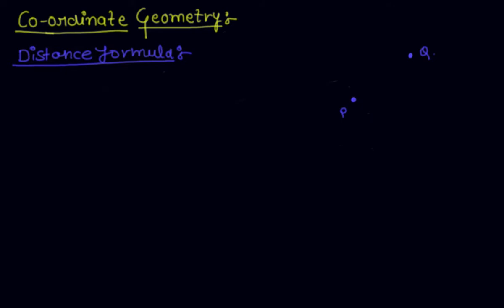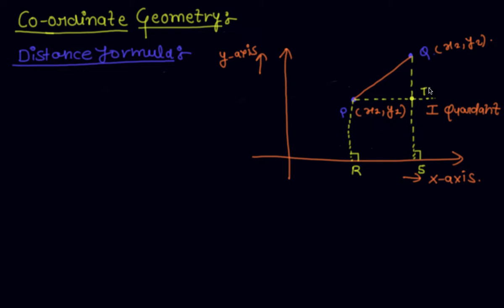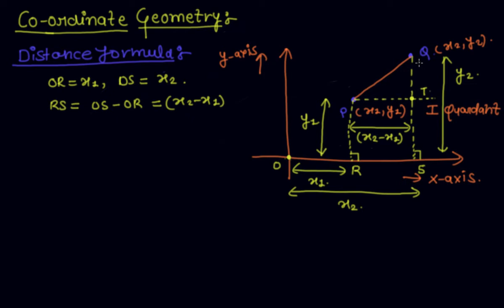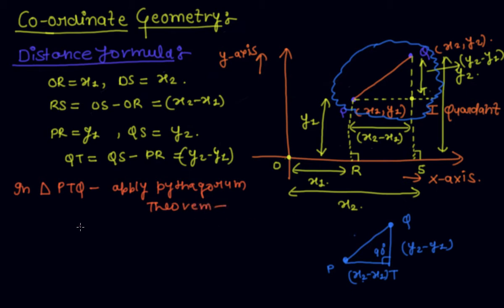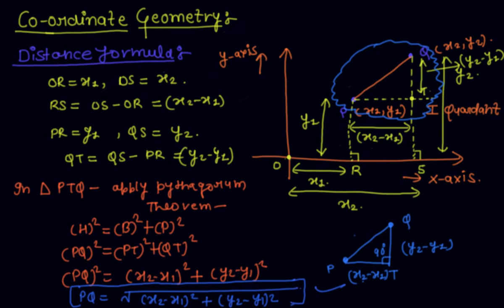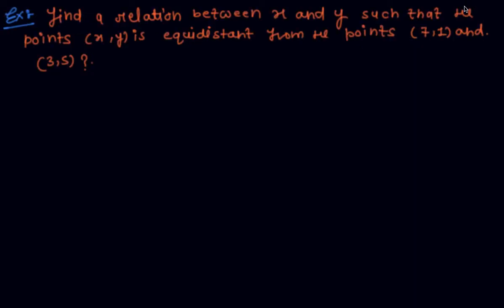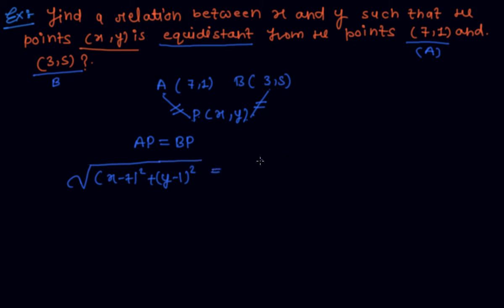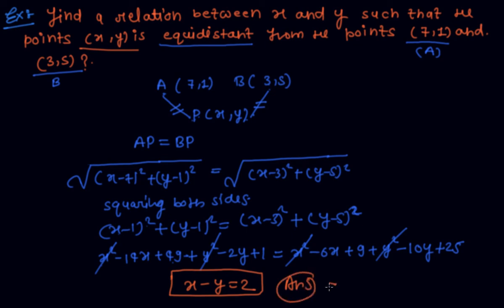What is Distance Formula | Class 10 Mathematics Coordinate Geometry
What is Distance Formula | Class 10 Mathematics Coordinate Geometry by Sumit Mehta